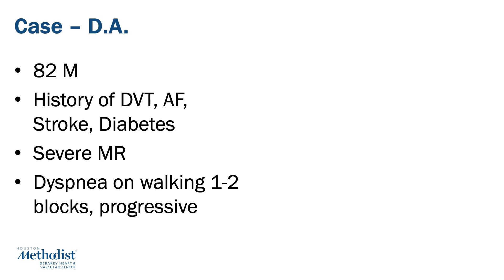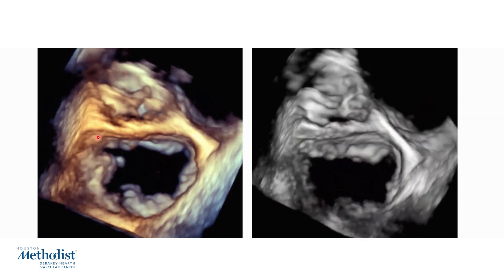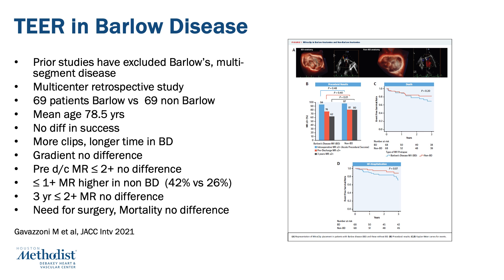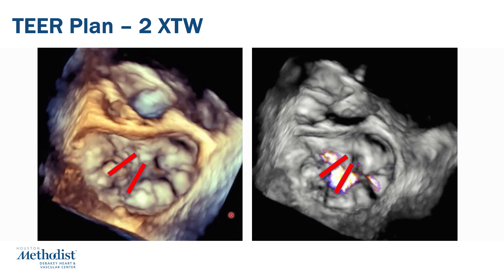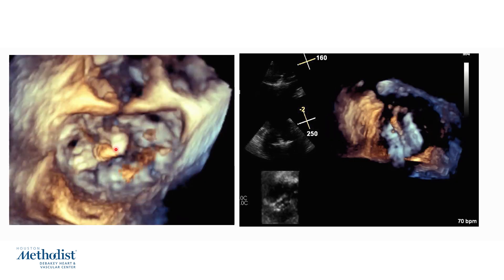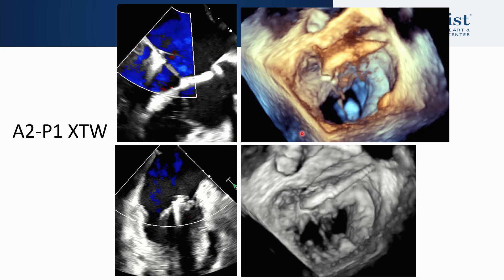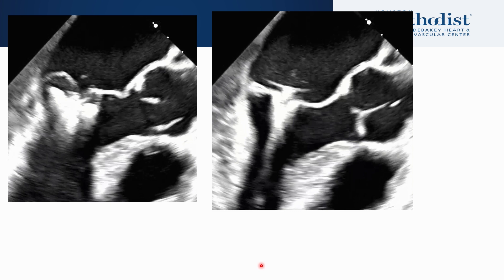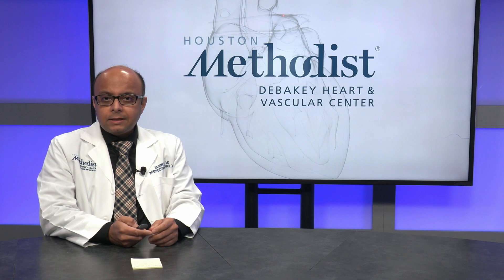Structural Heart Intervention Series: TEER in Multi-Segment Disease (Sachin Goel, MD)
This talk features a case of Mitral Transcatheter Edge to Edge Repair (MTEER) in multi-segment disease (Barlow’s disease). The role of comprehensive 3D Transesophageal echocardiography (TEE) in identifying pathology and planning MTEER is discussed. Published data on MTEER in Barlow’s disease are discussed. Dr Goel discusses a case of Barlow’s disease with severe mitral regurgitation in a high surgical risk patient, successfully treated with 4th generation MitraClip device.

Objectives:
1. Understand the role of comprehensive 3D TEE in identifying pathology and planning MTEER
2. Review data on MTEER in Barlow’s disease
3. Understand that in select patients with Barlow’s disease and severe MR, at high surgical risk, MTEER can be safely performed with the 4th generation MitraClip device.